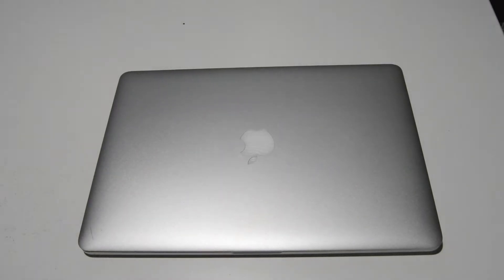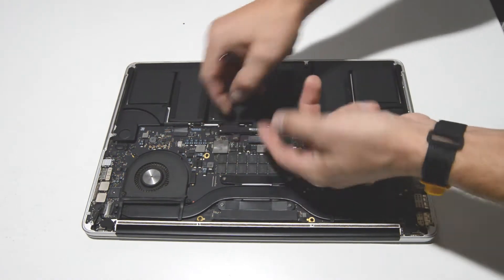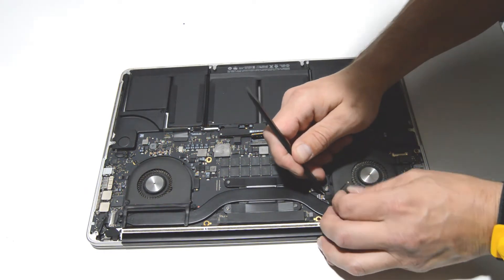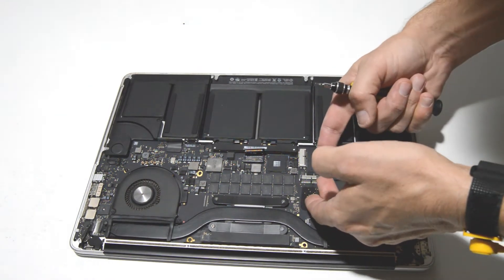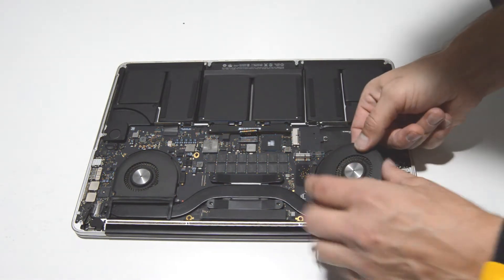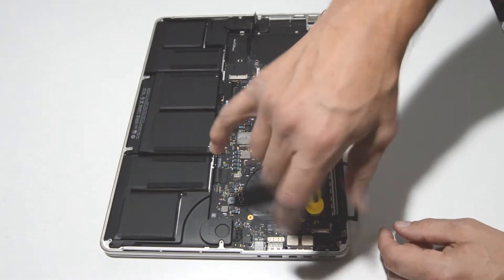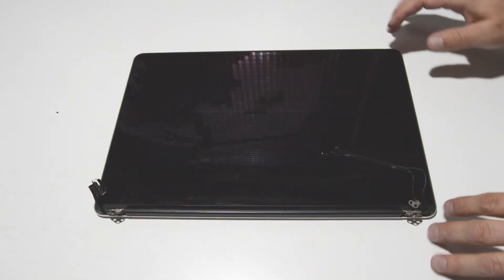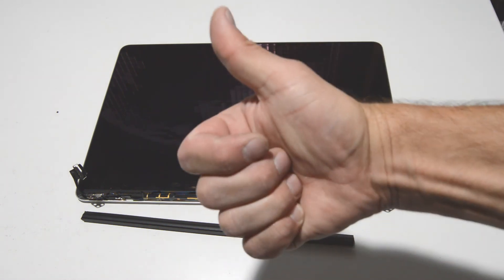How to Disassemble MacBook Pro A1398 2014 Laptop or Sell it.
presents detailed disassembly guide of an MacBook Pro A1398 MGXA2LL/A 2.2GHz Intel Core i7-4770HQ 2014 laptop. Take apart, Tear-down Tutorial

-motherboard replacement
-screen replacement
-display replacement
-keyboard replacement
-broken case replacement
-battery replacement

If you can't fix your MacBook Air you can sell it to us